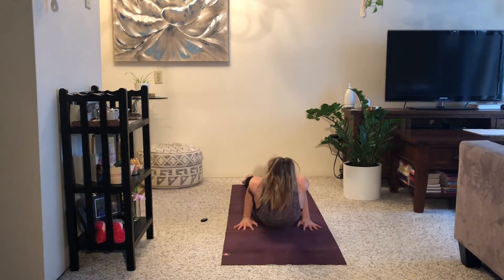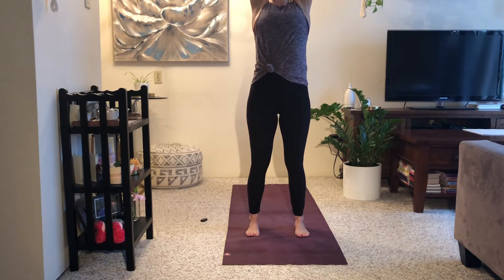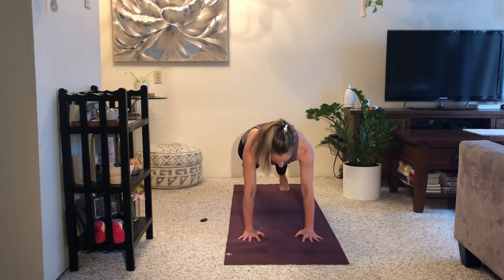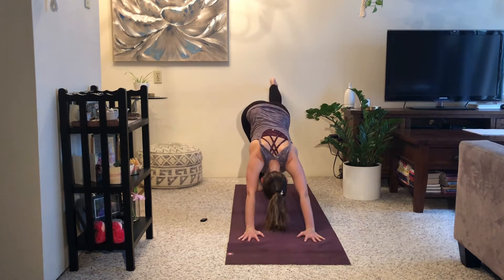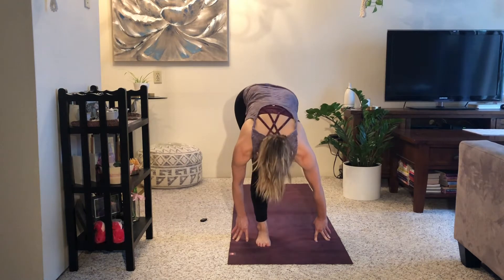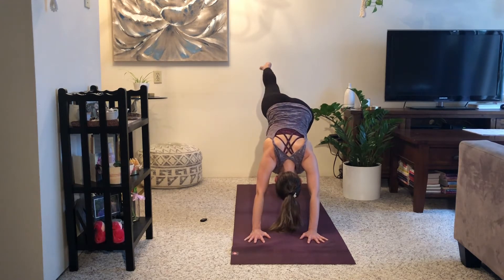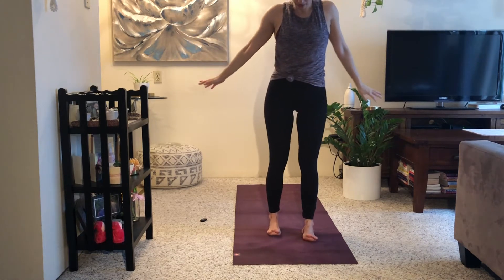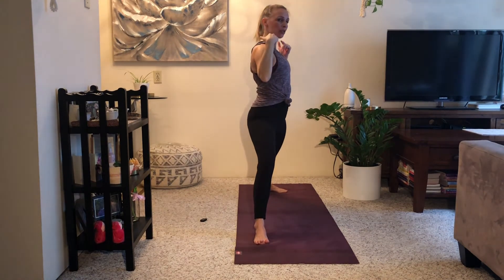45 Minute Active Yoga Flow & Chaturanga Tutorial | Beginner Friendly Yoga Flow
45 minute active yoga flow that's beginner-friendly to get you moving. Hips, chest, hamstrings, and spine are addressed in this 45 minute active yoga flow for those who sit at desks. With COVID-19, you may be working from home with a less than ideal set-up. Use this 45 minute yoga flow to loosen your joints and move your body and blood.

The first 4 minutes are a short Chaturanga Tutorial.

The Beginner-Friendly Active Yoga Flow starts at 4:24 in the video.

A complementary playlist for this can be found on my Spotify